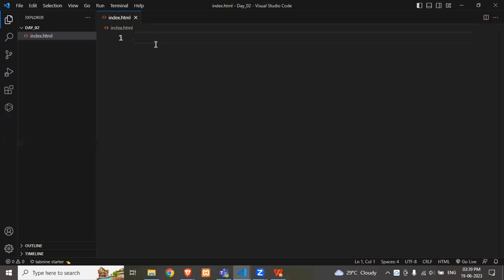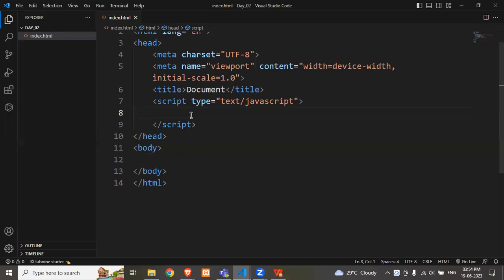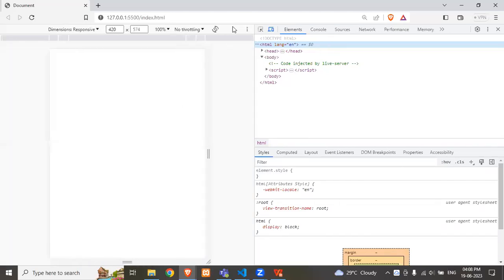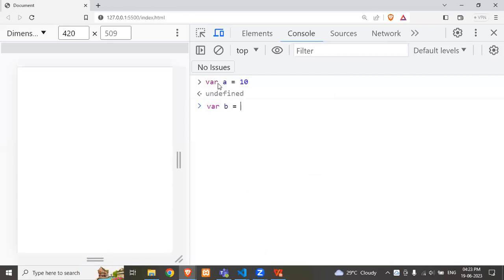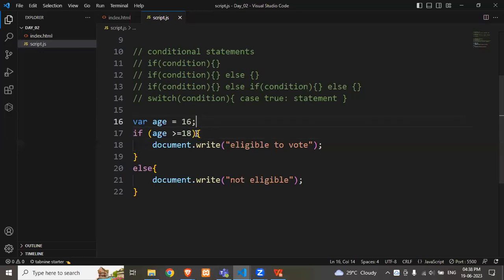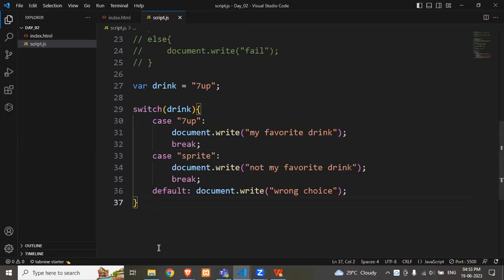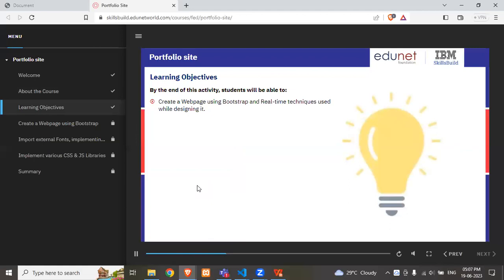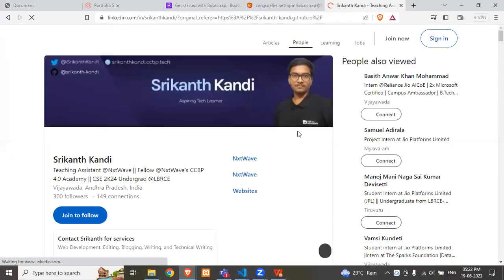FED_B1_2nd Technical Session_19th June (WEEK-3)